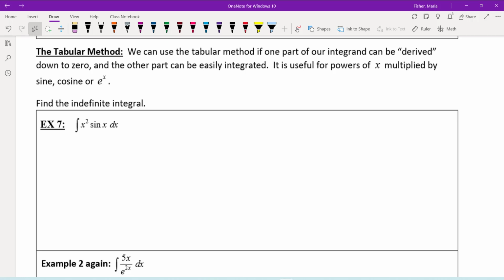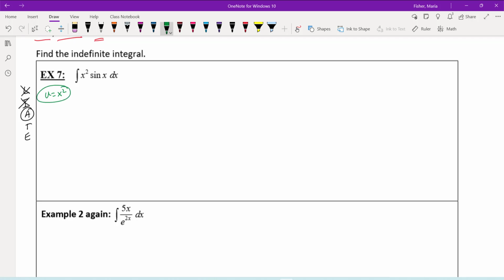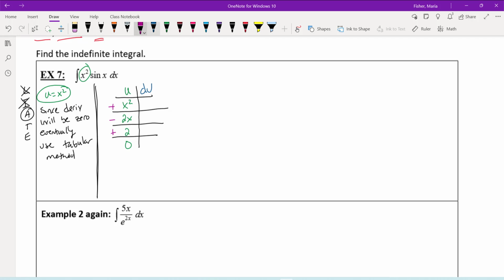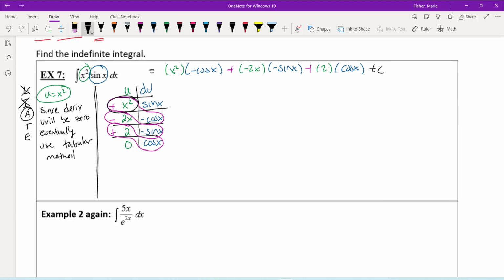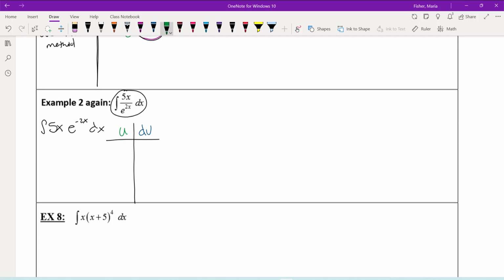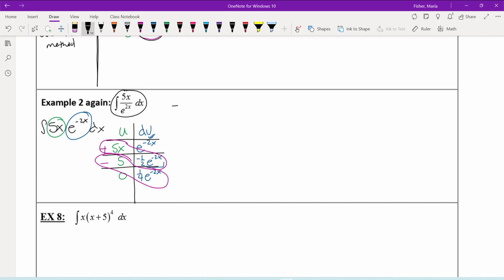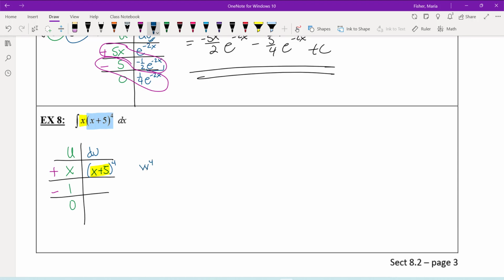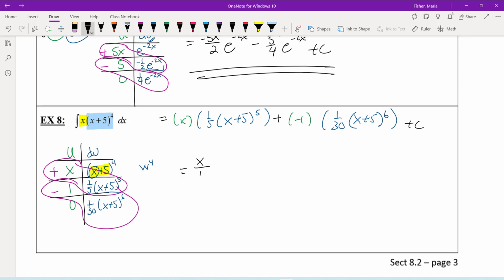8 2 Int By Parts Exs7 8